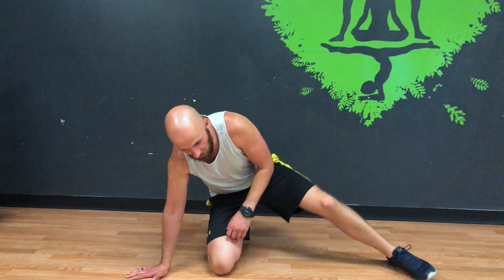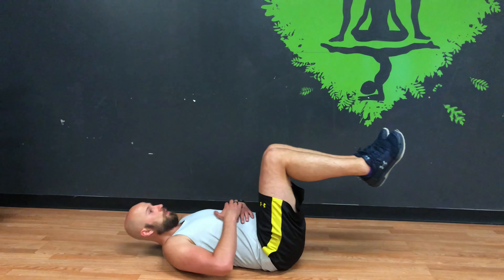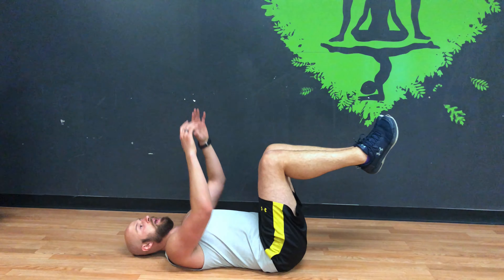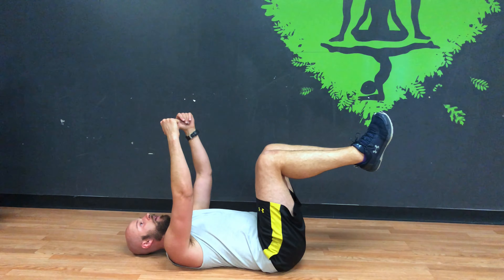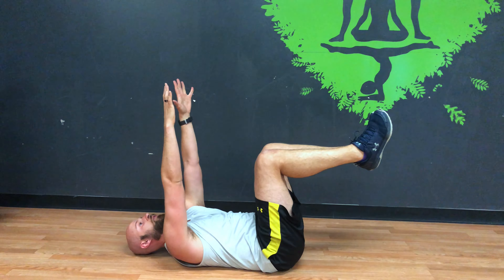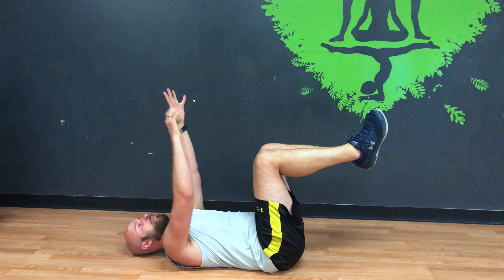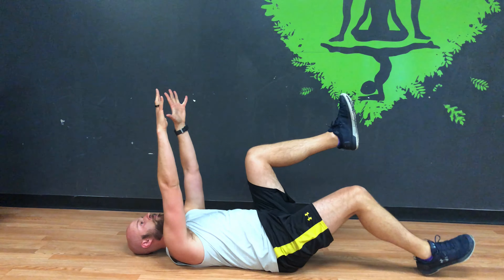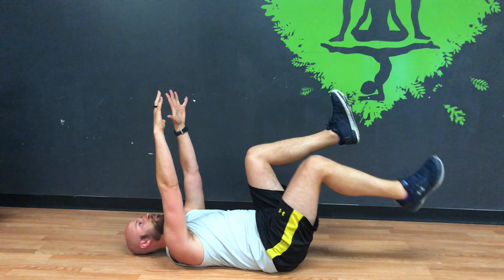Dead Bug Taps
A great move to both establish ribcage position and drive hip extension.